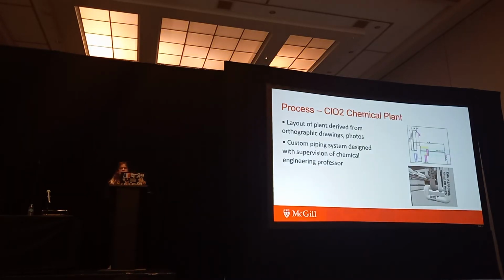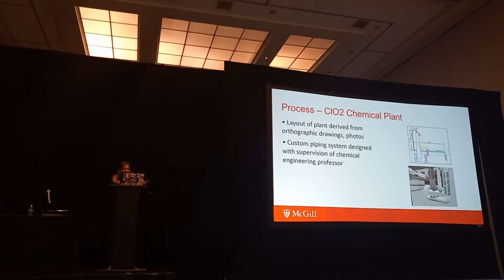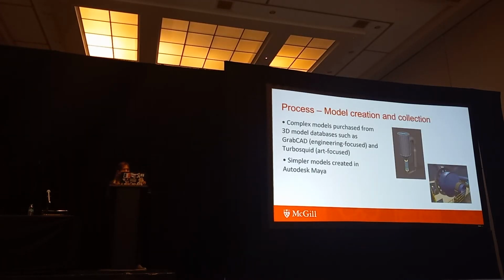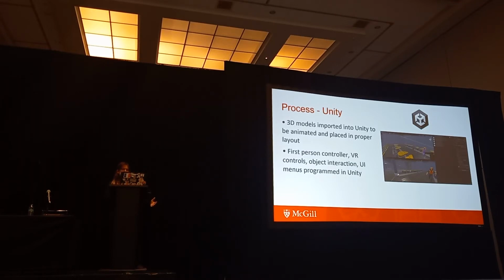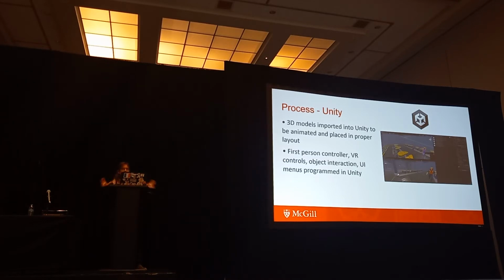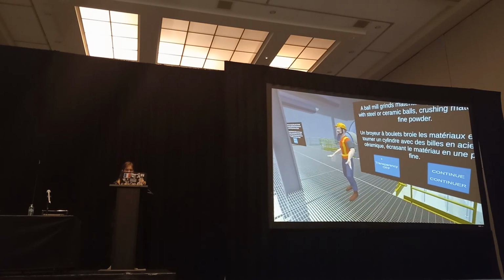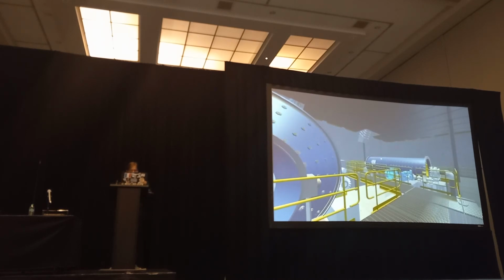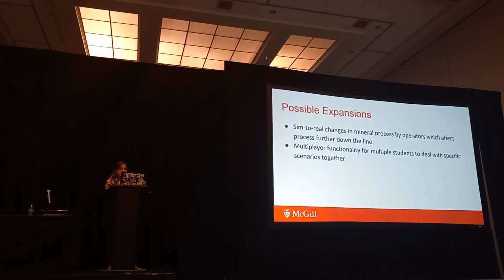OLC Presentation November 2024